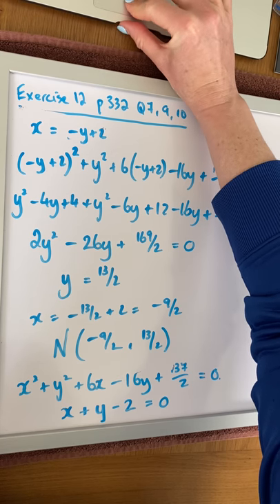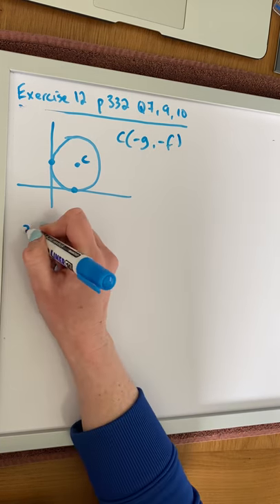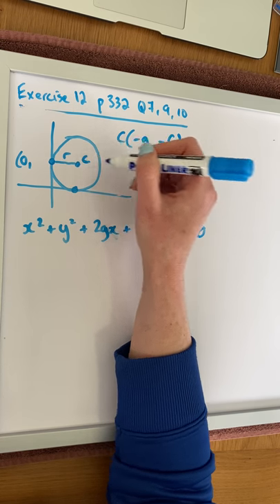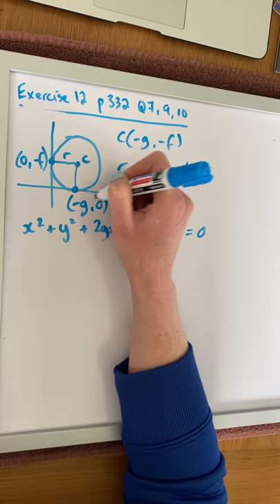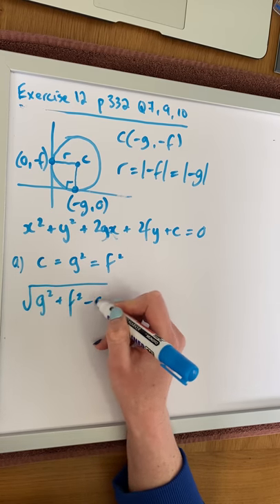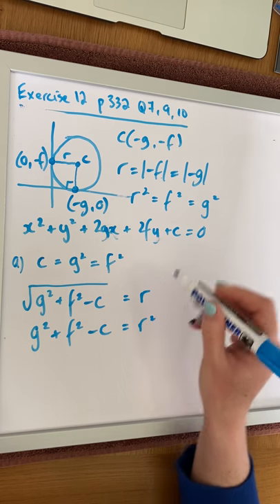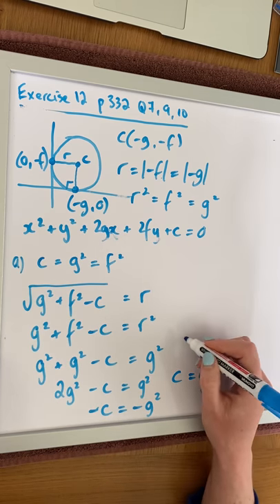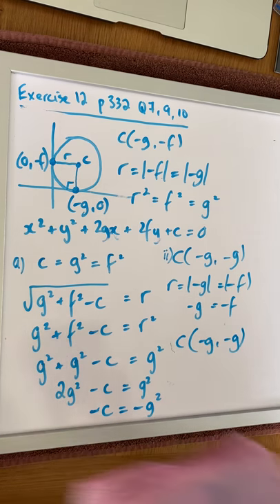Ex 12 Q10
Talking through the solution.